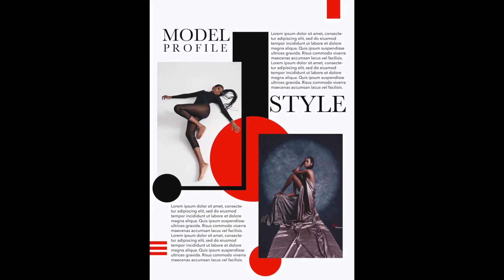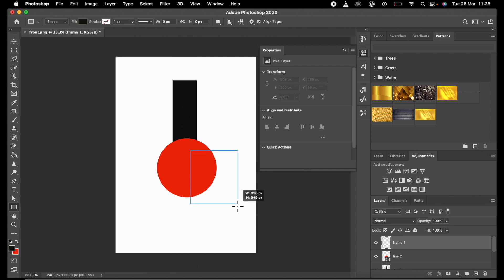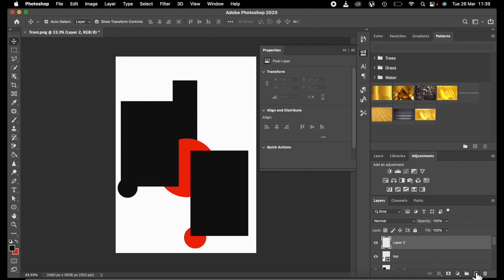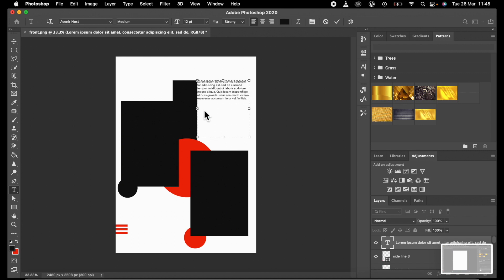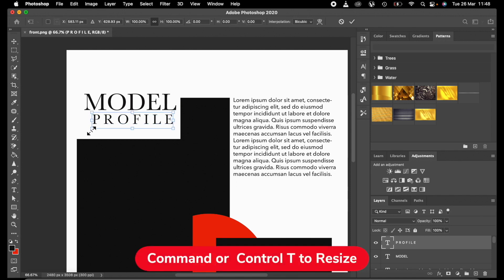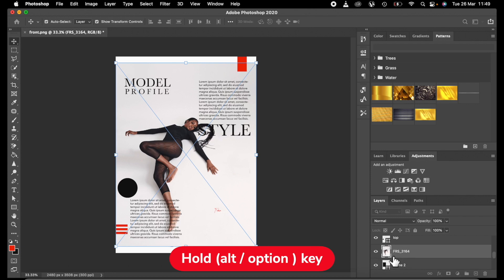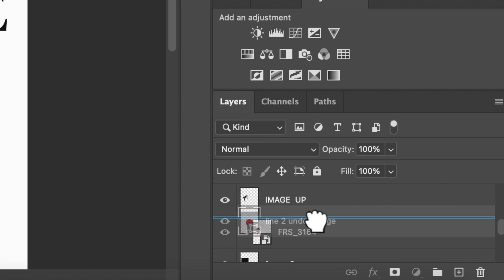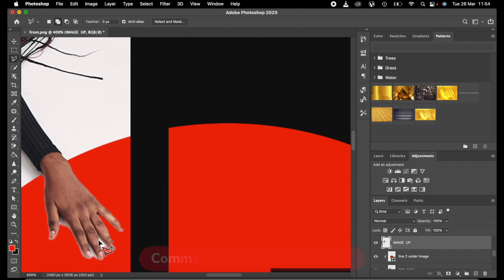Magazine page design with Photoshop Vol 2 Tutorial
Click link to download reference image